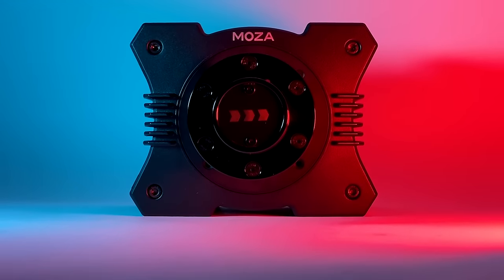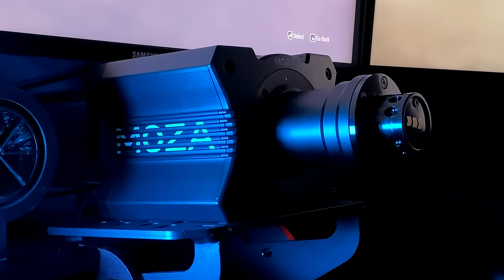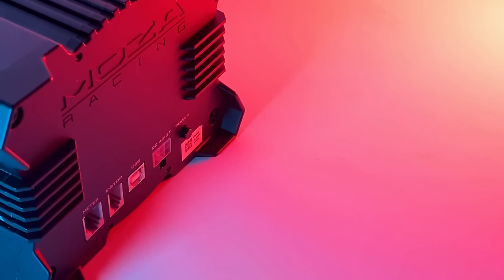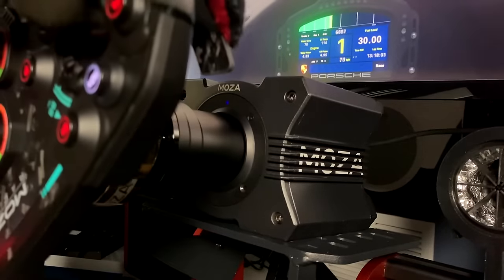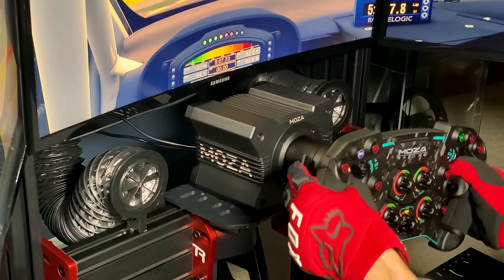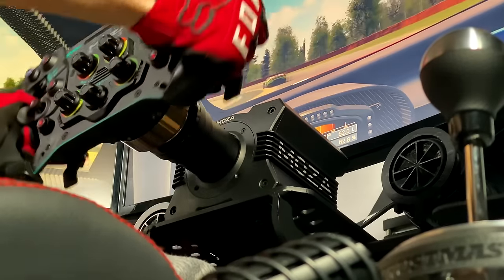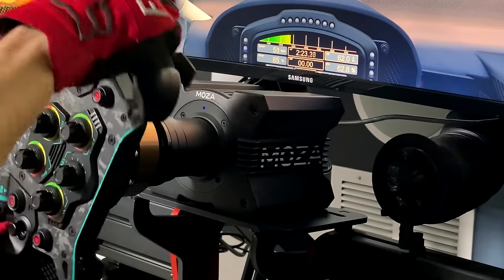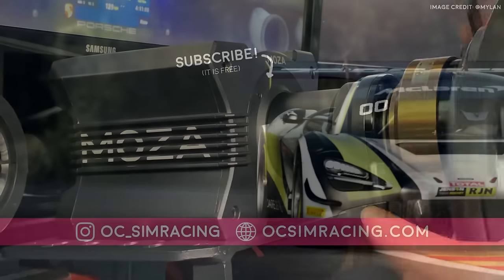Moza Racing R9 Review | 9NM Direct-Drive for $440?!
The MOZA Racing R9 is a 9nm Direct-Drive wheelbase that retails for only $440. At this price point, it's competing directly against the Fanatec CSL DD. That being said... what's the catch? Let's find out.
Main Sim Rig:
🔴 VR Headset
🔴 Thing that makes my seat vibrate
Secondary Sim Rig:
My Gaming PC Specs:
🟢 Graphics Card
🟢 Ram (Memory)
🟢 Samsung SSD
🟢 Hard Drive
🟢 Power Supply